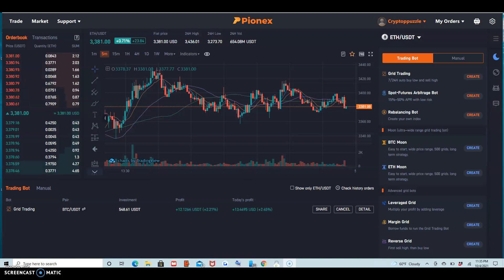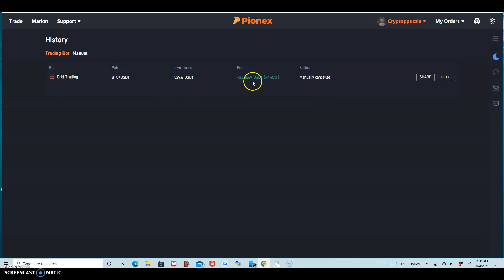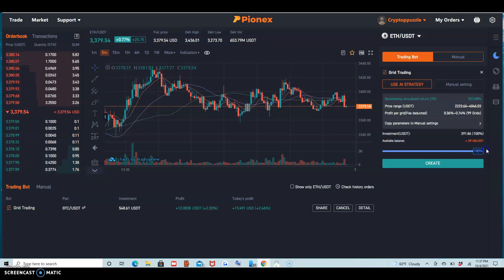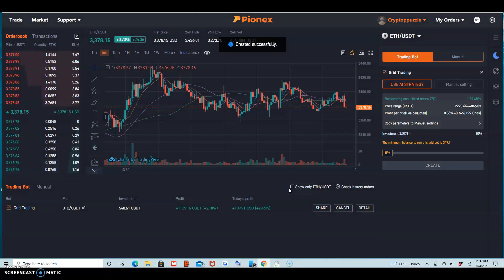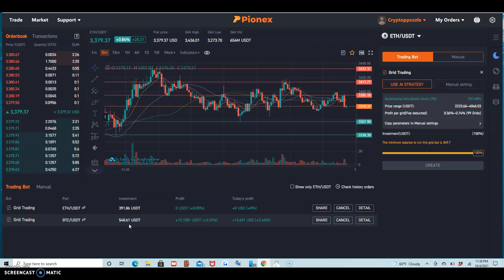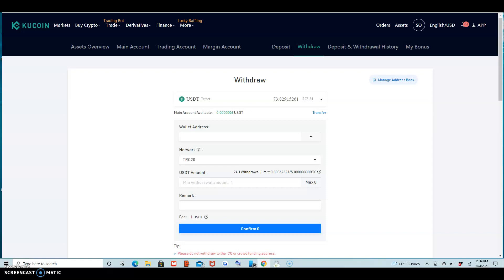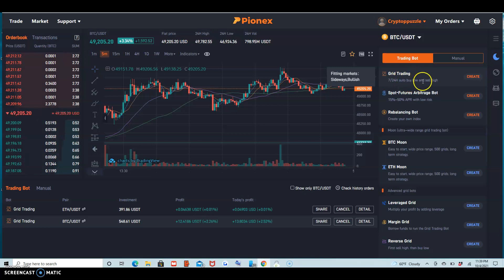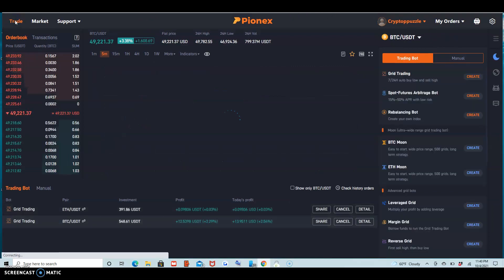Trading Bot Pionex Review and Profit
Grid Trading Bot
Make profits from the volatility, with 0.05% fee
The bot can help you to auto buy low and sell high in a price range. Even when you are sleeping, working or having a holiday, the bot never stops.
The bot can also help to buy the dip, and earn more coins than holding.

Pionex is an exchange designed for the trading bot. Great liquidity which aggregates from multiple other exchanges, 5 trading bots built-in, and a very low trading fee - 0.05%. Join with me today 👉